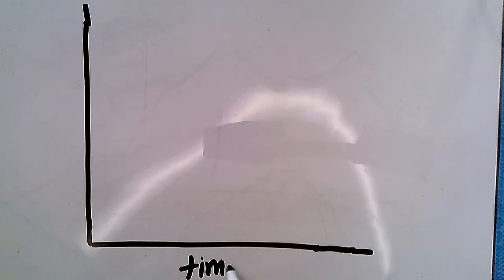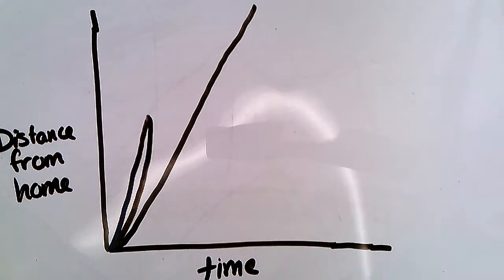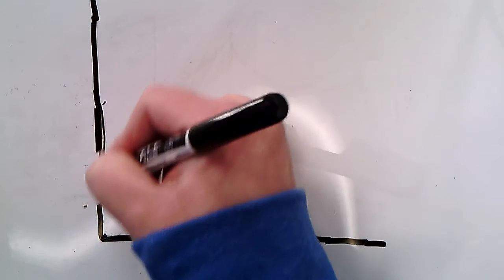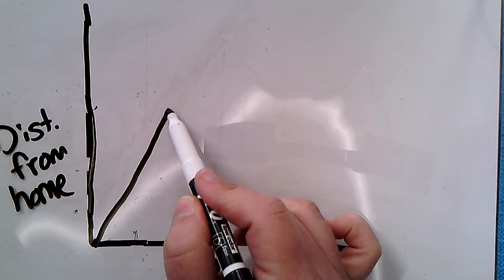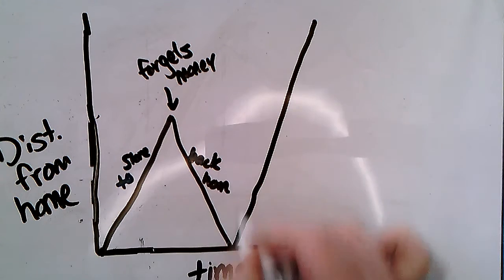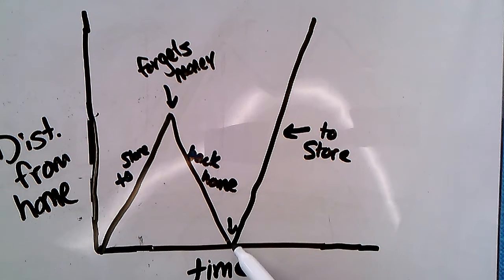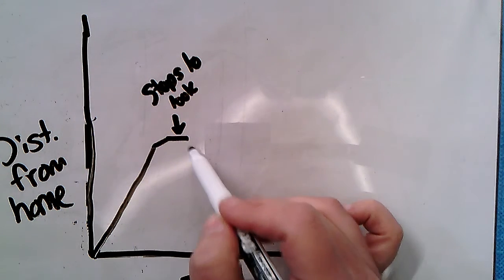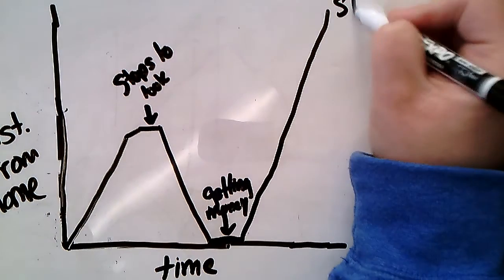example 1 sketching graphs